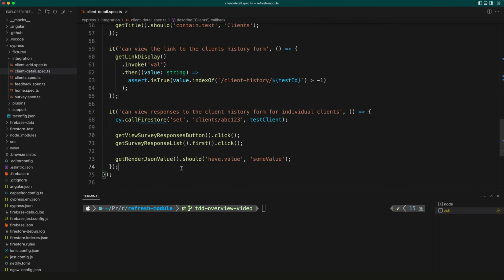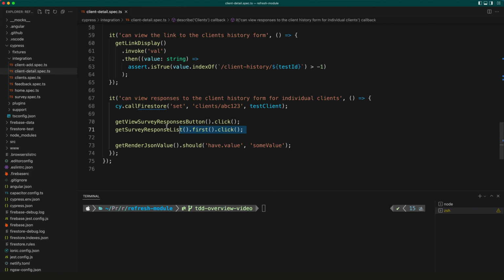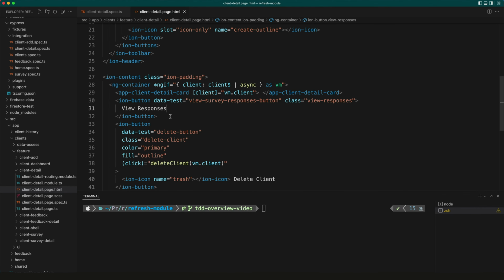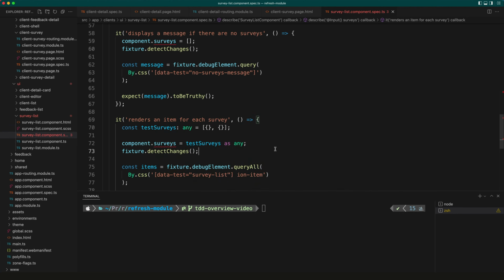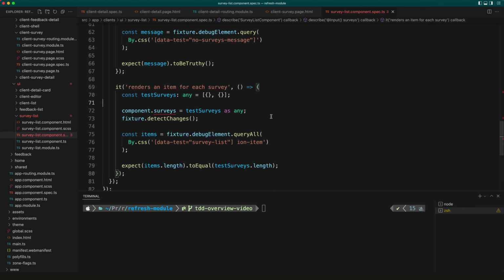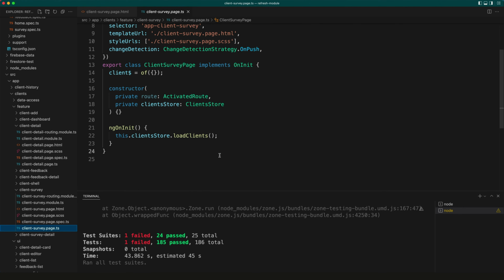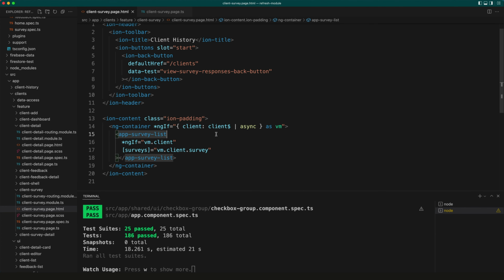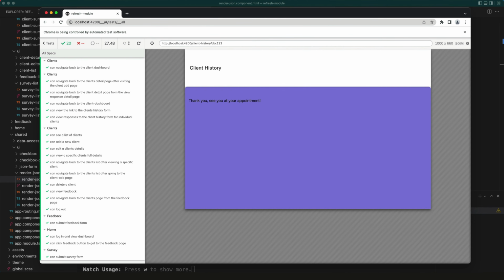What building with TDD actually looks like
In this video, we take a closer look at the testing strategy in the real world project we covered in the last video. The goal is to give a general overview and sense of what building a real Angular application with a Test Driven Development strategy looks like.

0:00 Introduction
0:46 What is TDD?
1:18 Step 1: E2E Test
6:09 Step 2: Unit Tests
14:06 Passing E2E Test
14:57 Conclusion